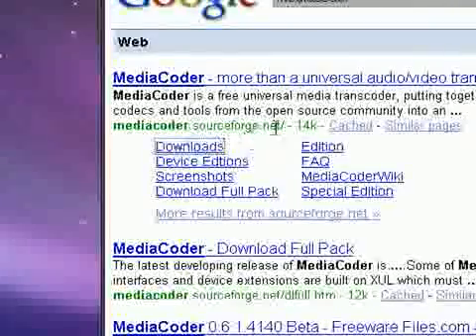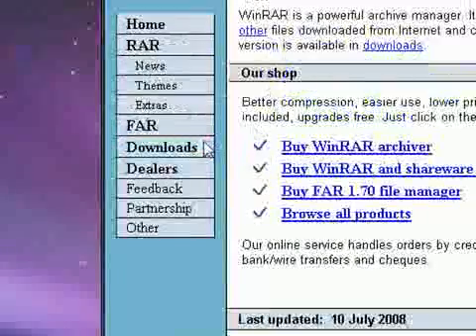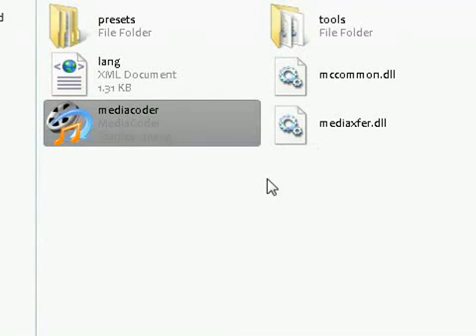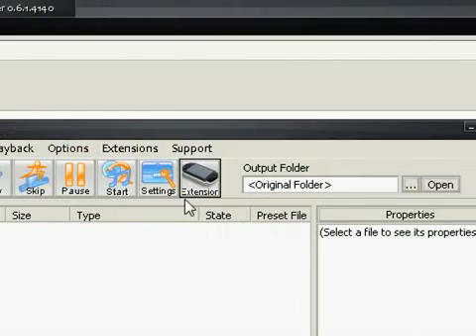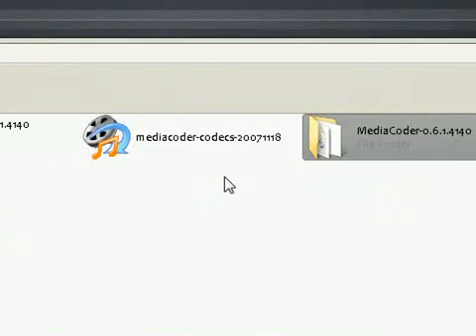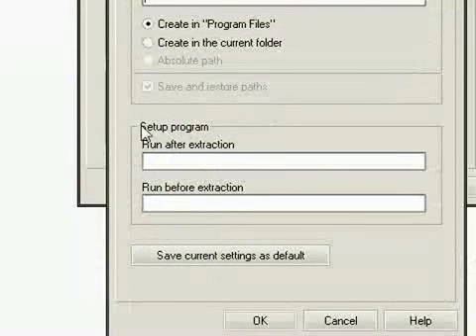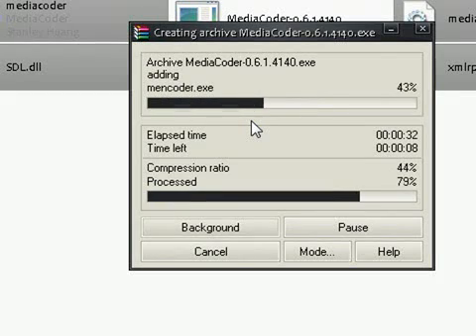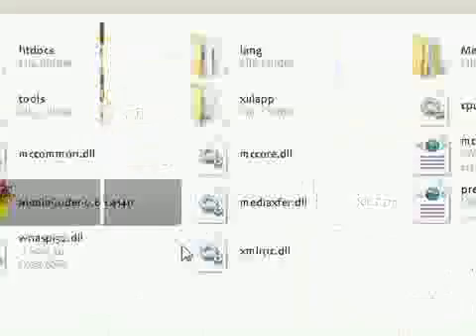The Best Video Converter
This video shows how one can make MediaCoder Portable easily.